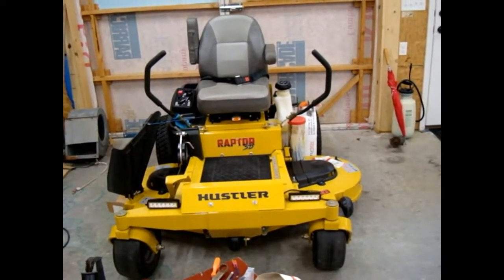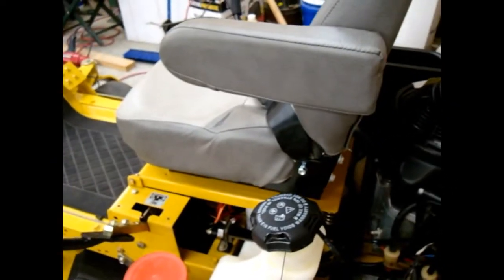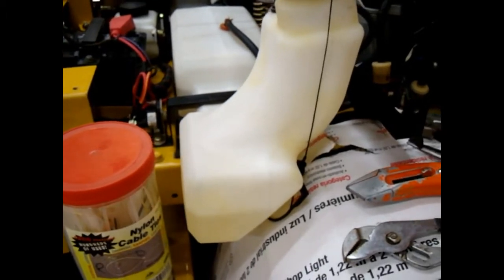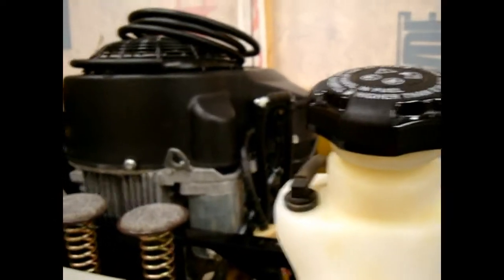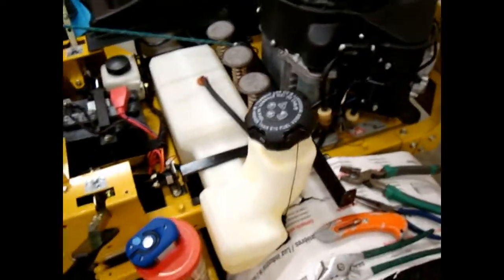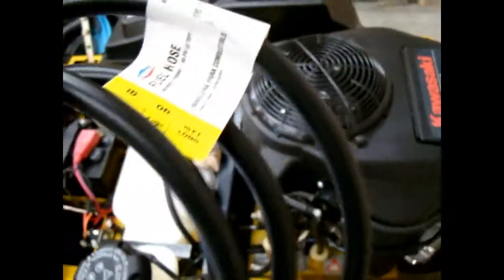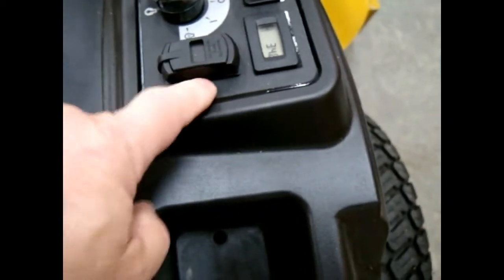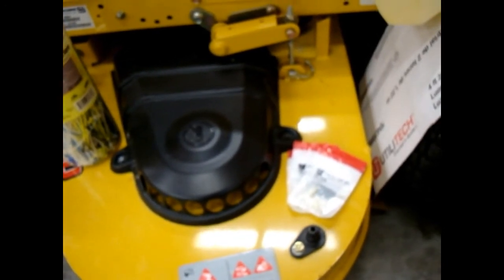Maximize Your Mowing Time: Evaluate Upgrading Fuel Tank Capacity in the Hustler Raptor SD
Hustler Raptor SD60 / Big Dog Alpha/MP Fuel Capacity Increase thru fuel tank vapor ventilation hose modification and relocation. We do not prescribe you do this to your own or other's mowers as you may void the warranty, do harm to the mower or your person. Do not do this modification to your mower.

I want to give a shout out to Kremerneon for his information on the digital volt meter modification you will find on my Hustler Raptor SD. Thanks Kremerneon!

ATTENTION:

MAXSGARAJMAHAL is NOT liable for any damages or injuries inflicted upon oneself or others in any Car, Go Kart, and Lawnmower, Mini Bike or any machinery related accidents.

The following video features activities are performed in controlled environments by knowledgeable persons. DO NOT attempt to duplicate, re-create, or perform the same or similar activities at home, as personal injury or property damage may result.

MAXSGARAJMAHAL makes no representation about the efficiency or sufficiency of any safety precautions and equipment used in this video.

By submitting material (text, photos and illustrations) on our YouTube page, you grant MaxsGarajMahal, its parent company, subsidiaries, affiliates, partners and licensees unlimited use of the material and the right to include your name in connection with any such use. We may modify, reproduce and distribute your material in any medium and in any manner or appropriate place, including, but not limited to magazines, promotional merchandise, and marketing and other related materials.